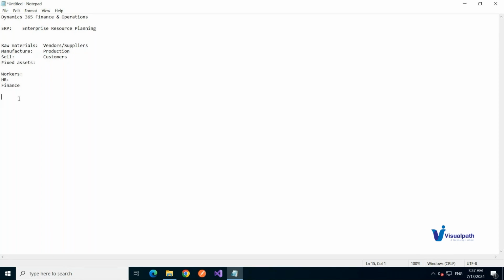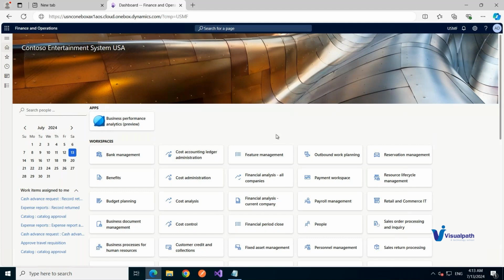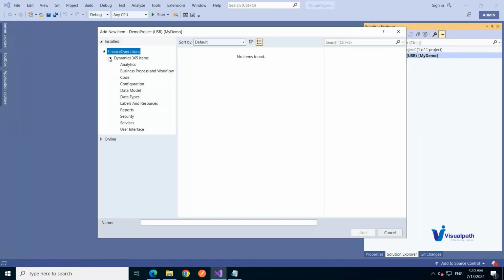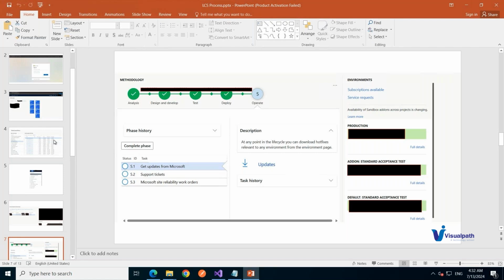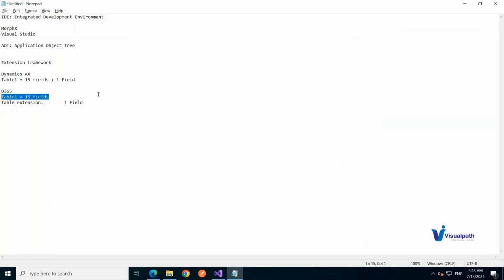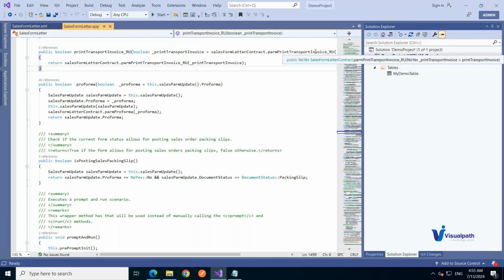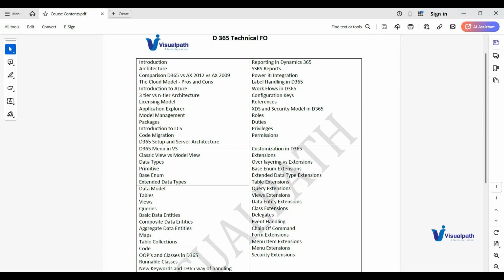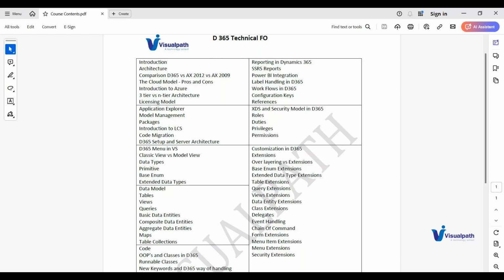MS Dynamics 365 F&O Technical Training || Dynamics Online Training || Visualpath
🚀 What is ax in D365?

📗 Dynamics AX is a powerful enterprise resource planning (ERP) software package for finance and operations. It helps global enterprises organize, automate, and optimize their processes on-premises, in the cloud, or through hybrid deployment. It's part of the Microsoft Dynamics suite of intelligent business applications.

📗 Microsoft Dynamics is an ERP solution by Microsoft that helps organizations increase their net revenues by improving employee productivity. The system also increases the value of information by enabling all people in the organization access to critical business information.

📗 Top management executives as well as other employees will find Microsoft Dynamics easy to learn and deploy in the organization for immediate benefits. The ERP software is easy to use and provides the tools you need to differentiate your business, modify processes and expand your opportunities.